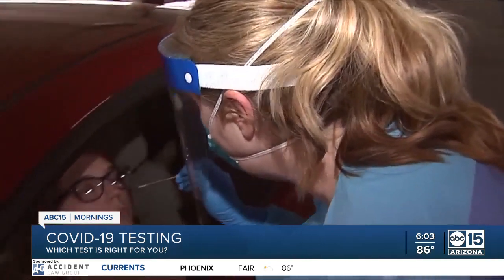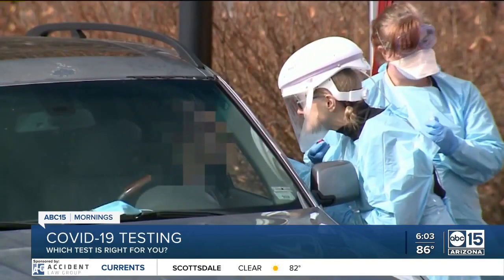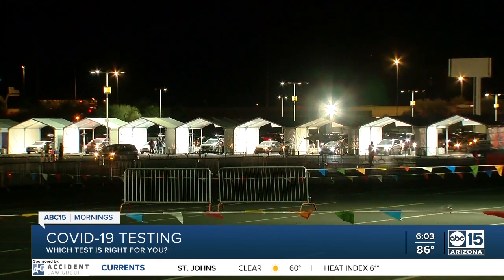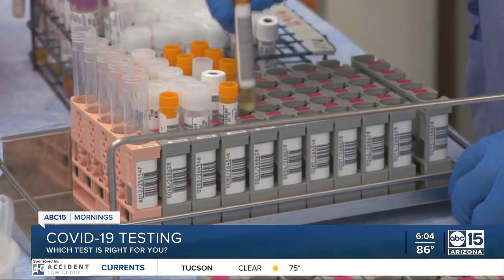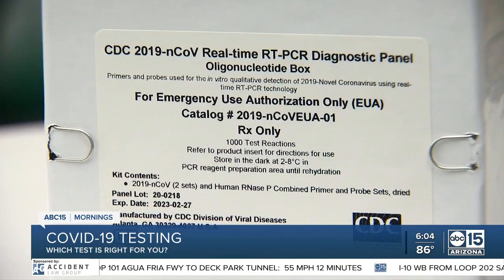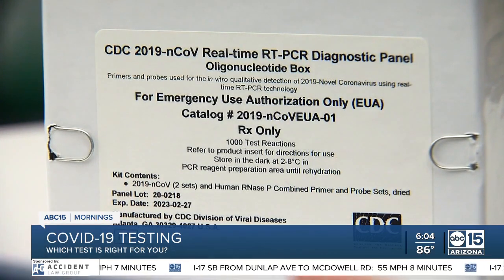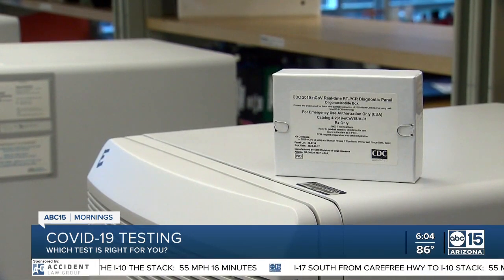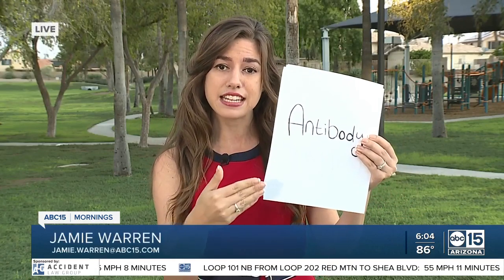Which COVID-19 test is right for you?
PCR, antigen, antibody -- which COVID-19 test should you get?